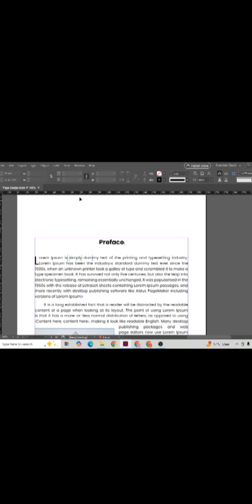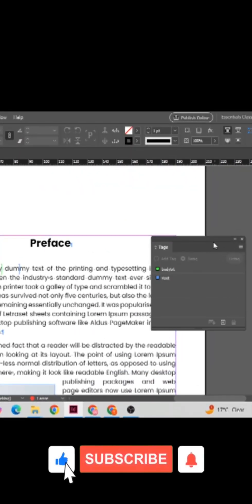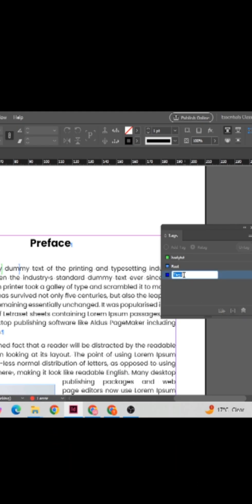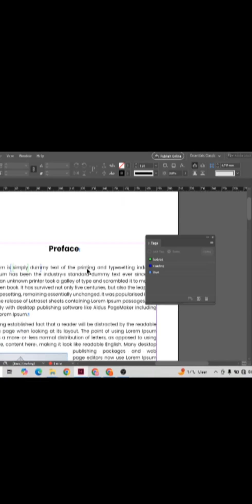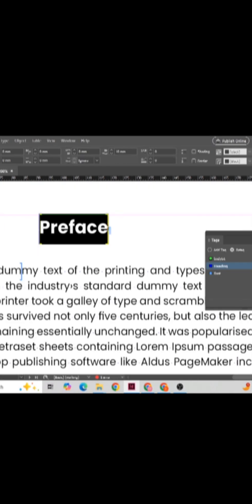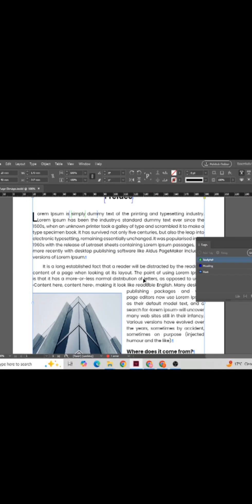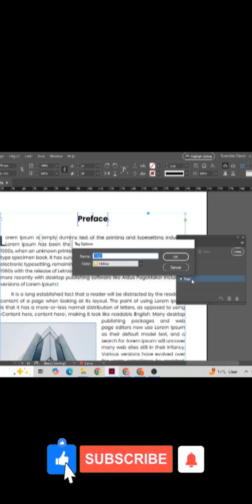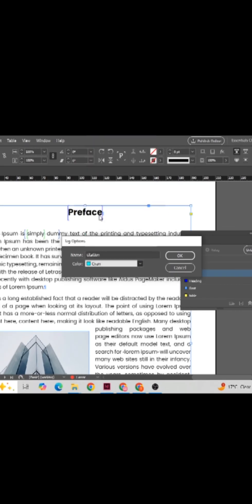How to create new XML tags in Adobe InDesign - Lee Graphics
How to Quickly Add Tags in Adobe InDesign - Lee Graphics

Learn how to add tags in Adobe InDesign in this quick tutorial! Discover how to create, apply, and manage tags to enhance organization and accessibility, making your designs more efficient and professional in just a few steps.